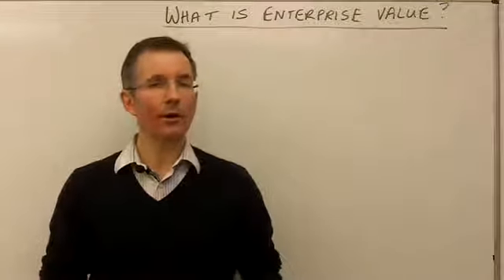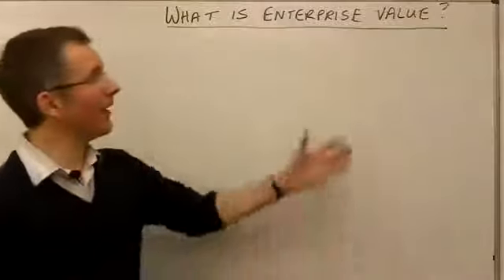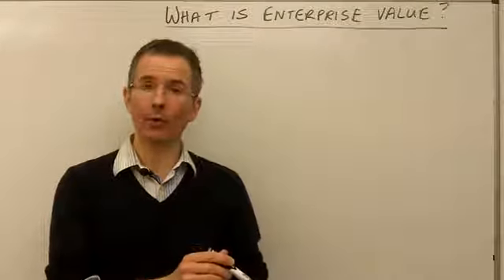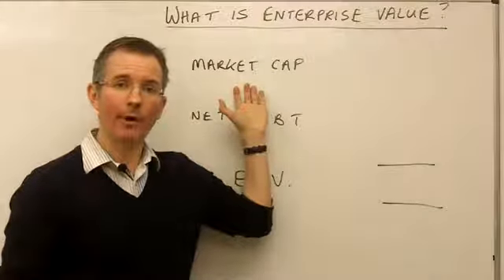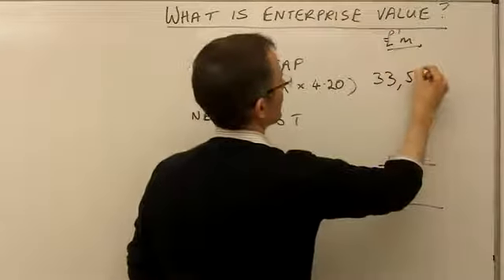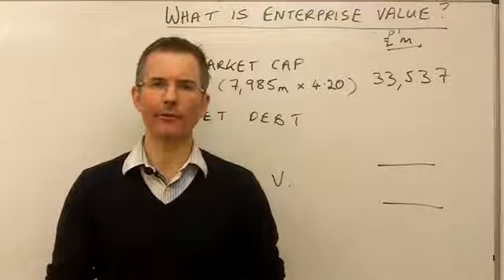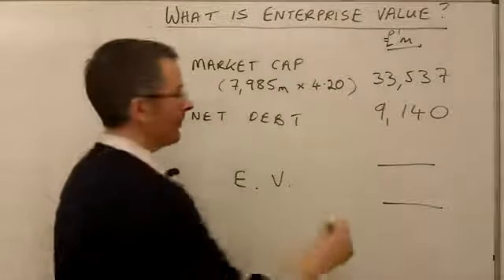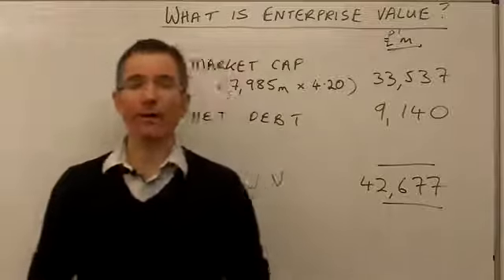What is enterprise value? - MoneyWeek Investment Tutorials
Tim Bennett looks at enterprise value, the term often used by investors and analysts, explaining what it is and how its used in a practical and easy to understand tutorial.